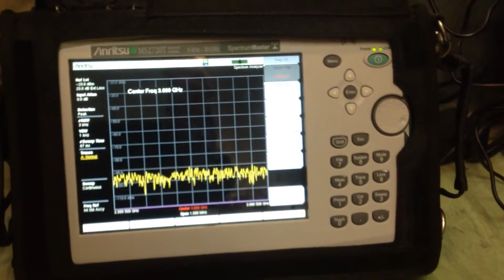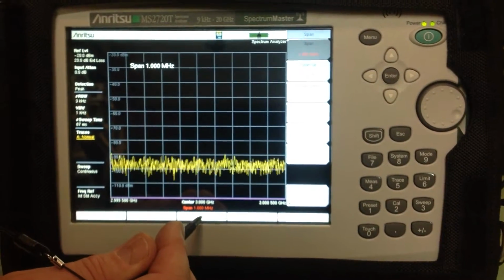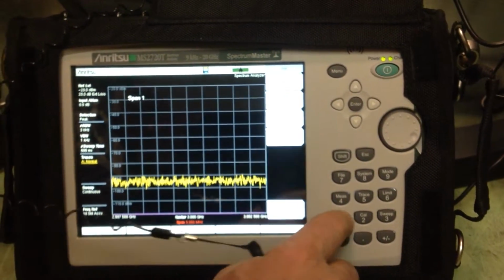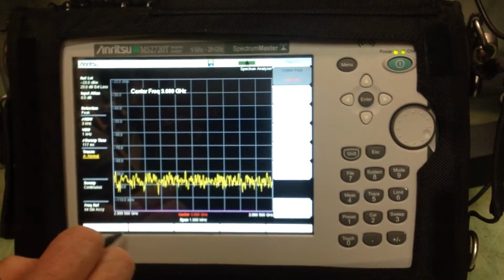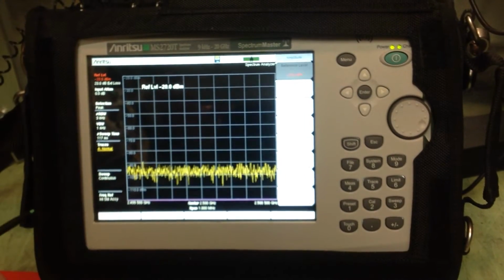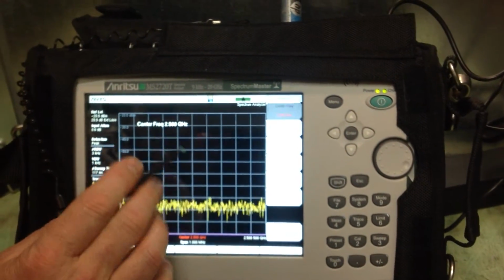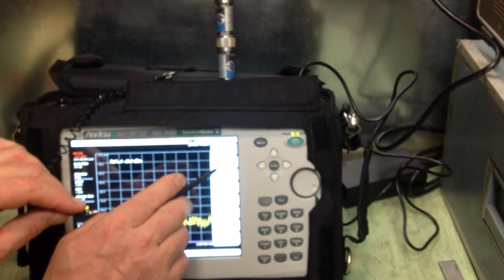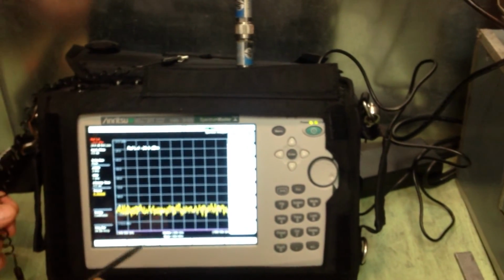Testing with Anritsu Spectrum Analyzer